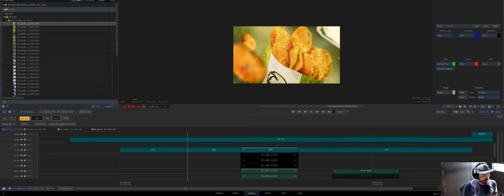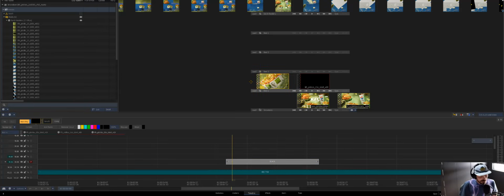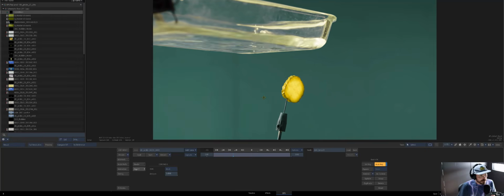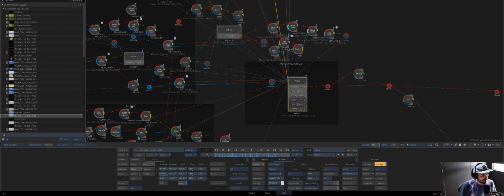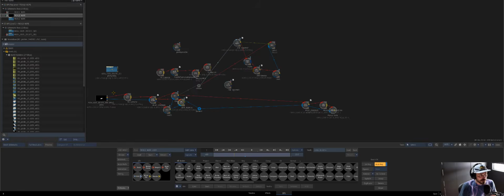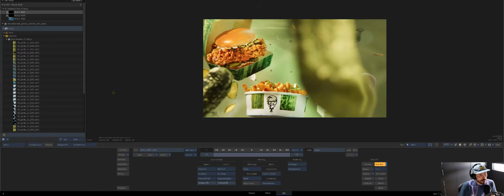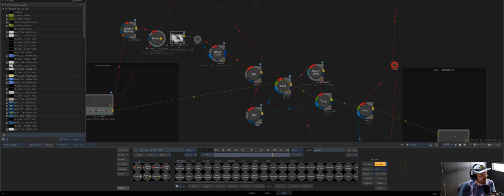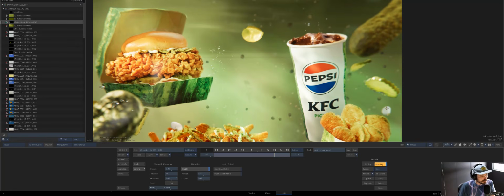Kfc pickles commercial breakdown